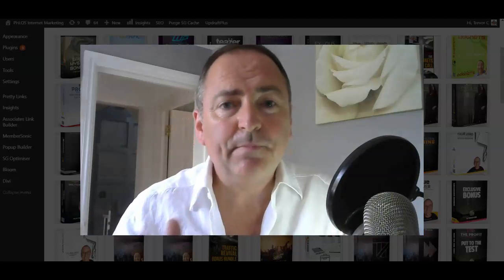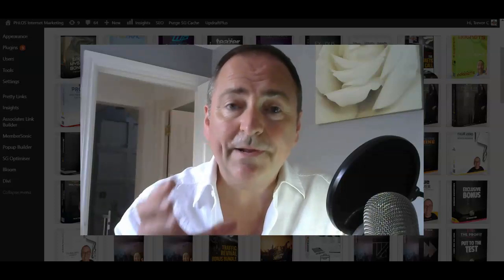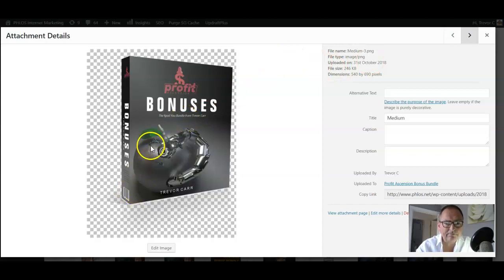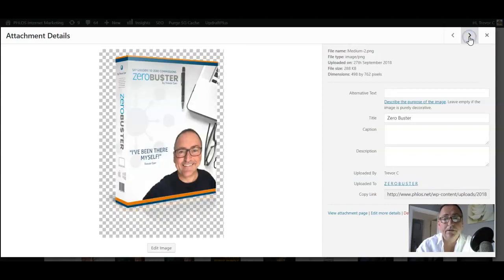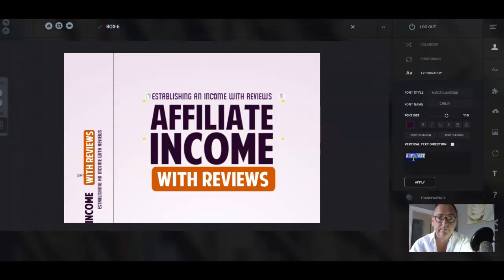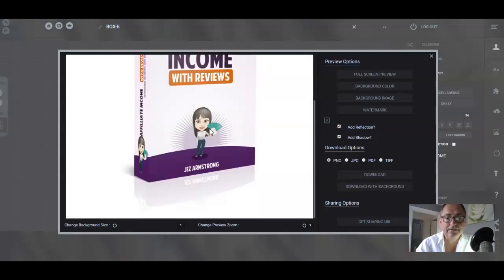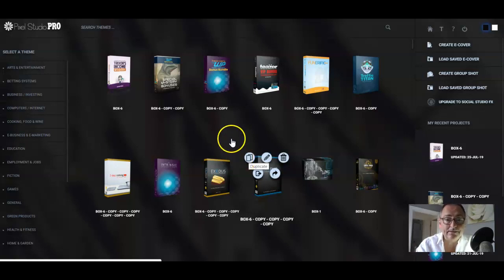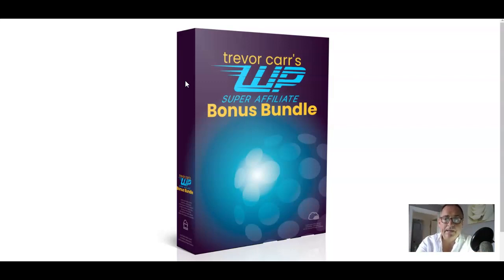How to Create a 3D Ecover in Minutes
How to Make  3D Book Ecover in Minutes

I get asked a lot how I create the 3D Ecovers that I use in my promotions and for my product launches, so I thought I’d share that with you today.  I’ve also negotiated a $20 discount off the price of the 3D Ecover Creator Software that I use

So if you’ve always wondered how I make these sexy 3D Ecover book images, now you know!

I use this software every single day and have for years!  The best investment I ever made.

And if you grab it through my link you’ll also get my bonus training, step by step on how to create stunning looking 3D ecovers.